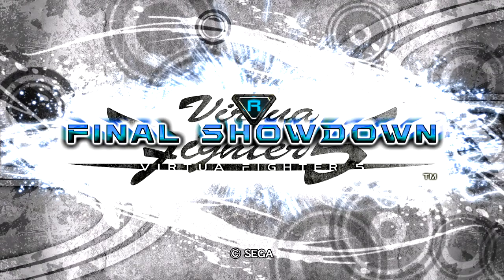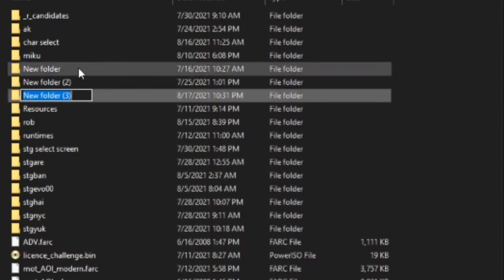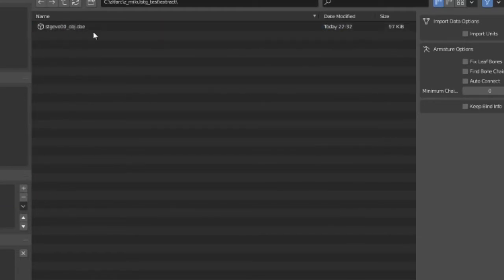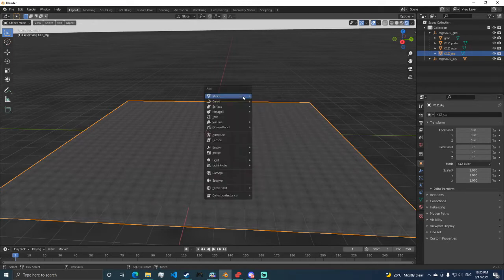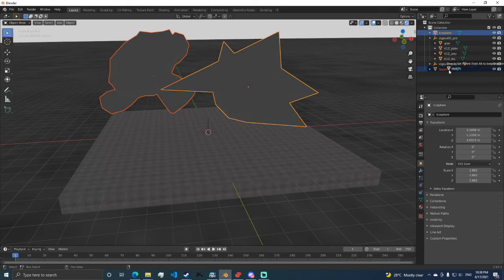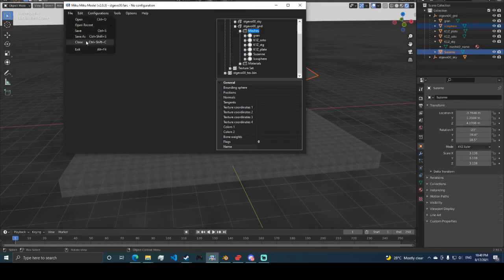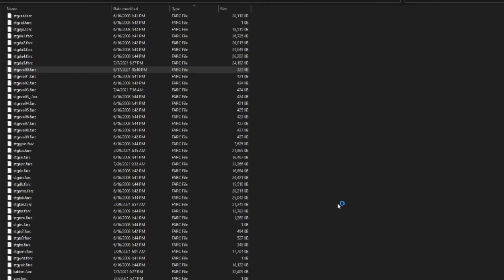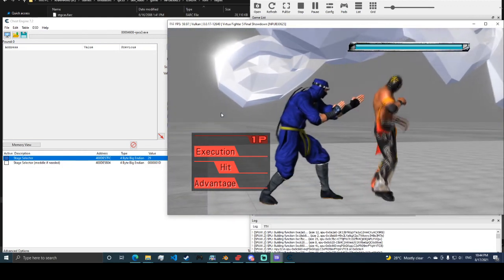Virtua Fighter 5 Final Showdown Modding Tutorial: Adding 3D Objects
I'm kind of depressed and down today, cheer me up
anyway.
here's a tutorial you might find helpful
happy modding